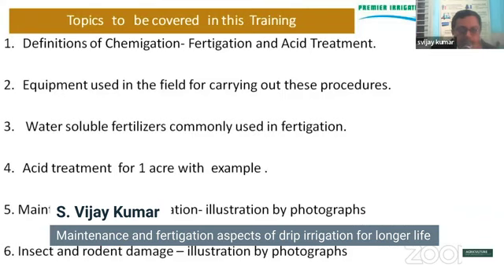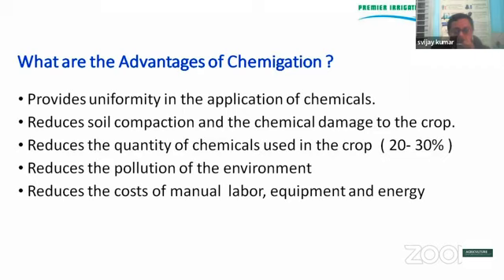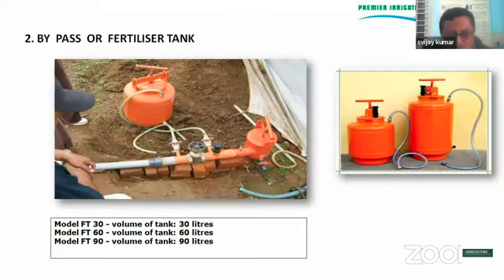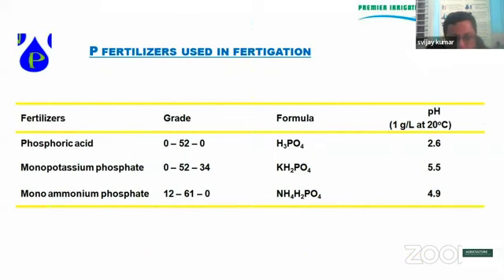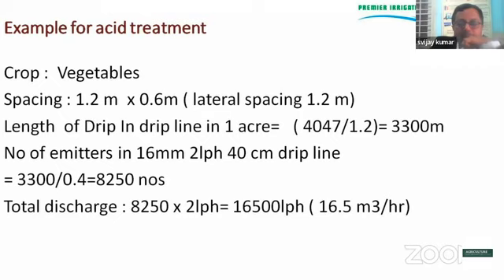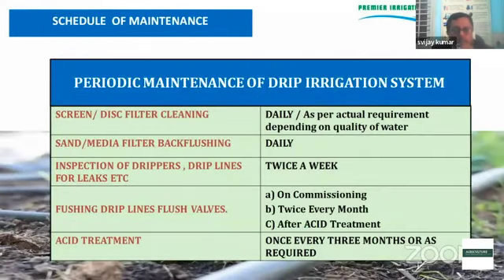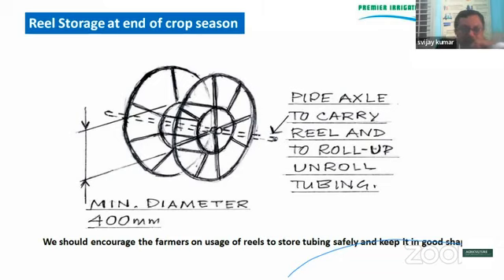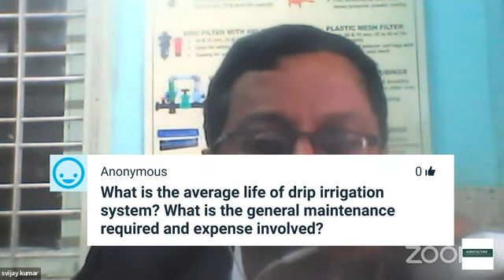2 Maintenance and fertigation aspects of Drip Irrigation webinar recording